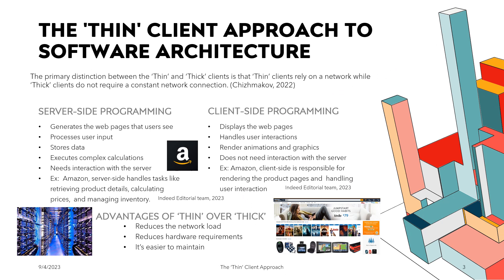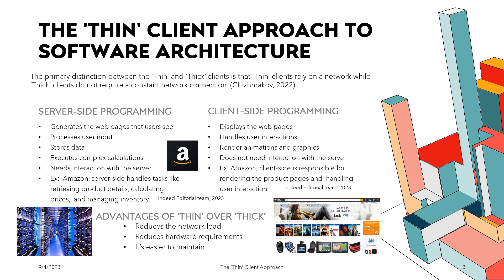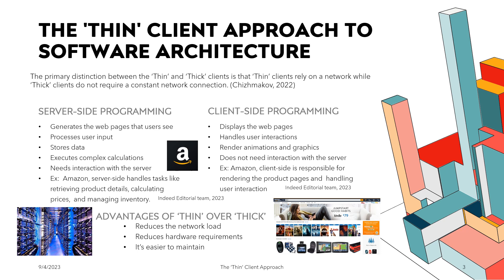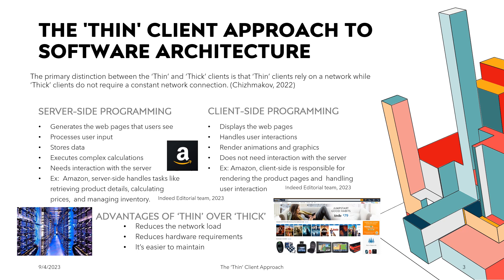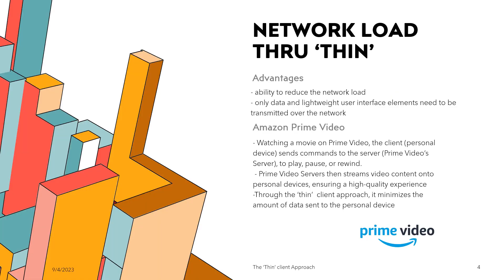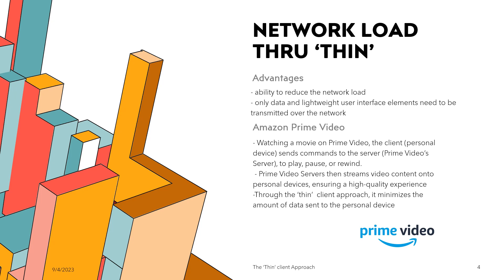The ‘Thin’ client Approach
The 'thin' client approach in software architecture relies on server-side processing for most tasks, while the client focuses on user interface rendering and interactions. This approach offers several advantages, including reduced network load, lower hardware requirements, and easier maintenance. It's especially beneficial in scenarios with unreliable connections. Examples like Amazon and Prime Video illustrate how 'thin' clients efficiently minimize data transmission, simplify development, and ensure a smoother user experience even in challenging network conditions, making it a promising strategy in modern software architecture.